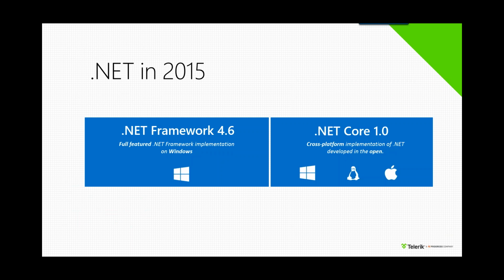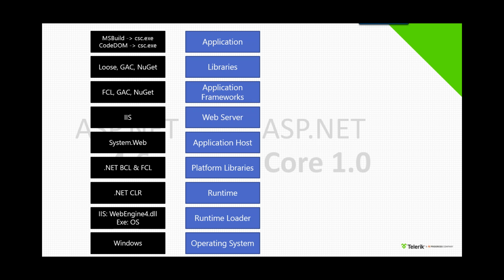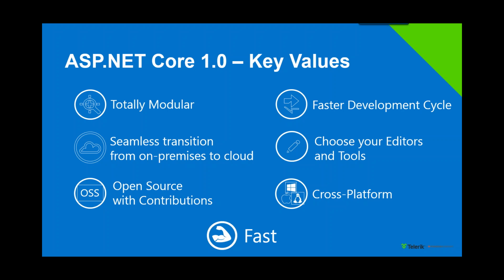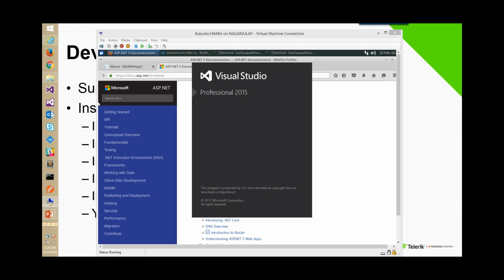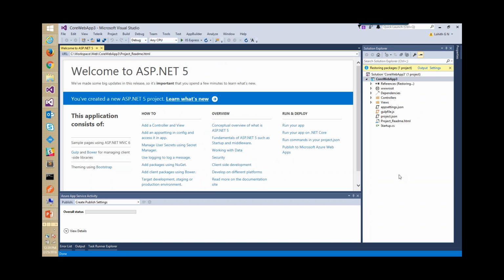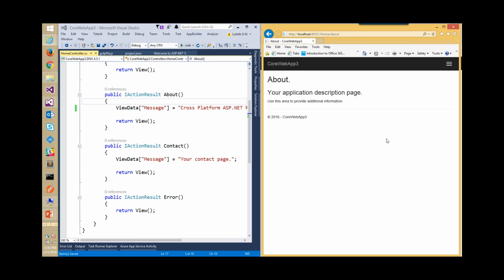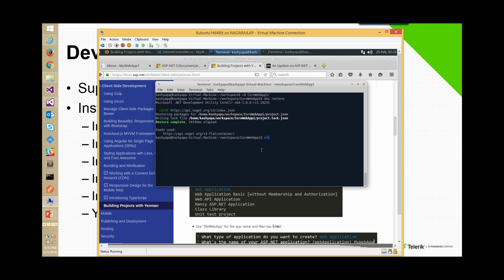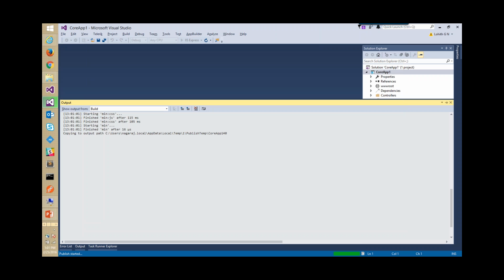Developing ASP NET 5 Cross Platform Web Applications aka on Linux